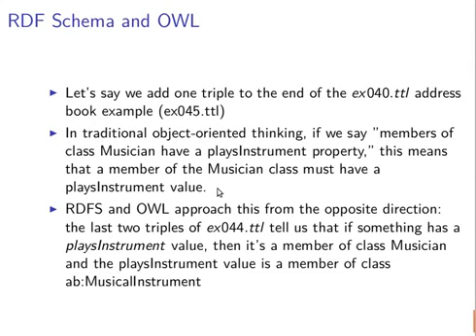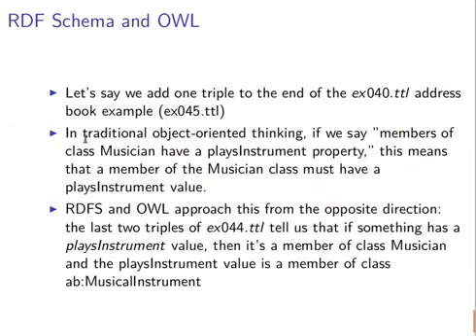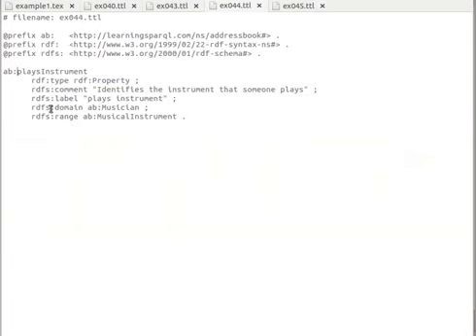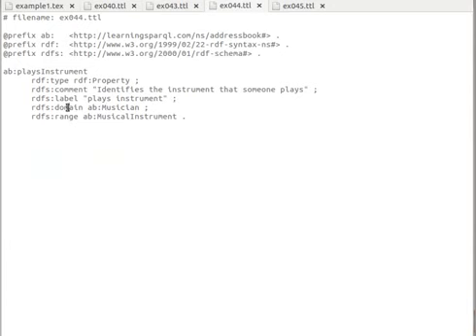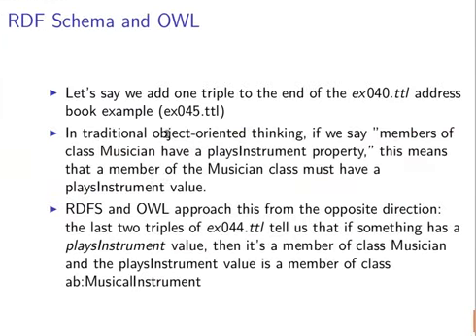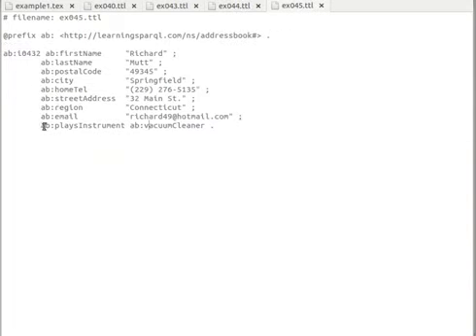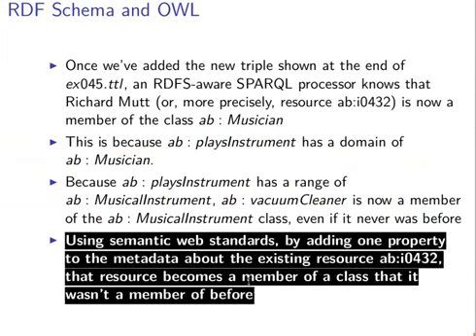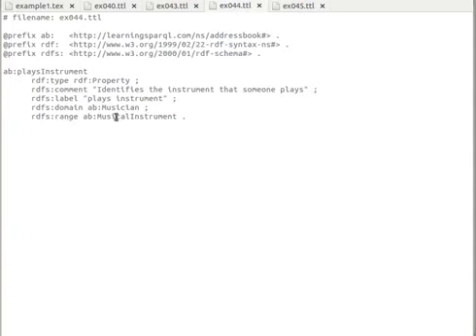RDf Shema dan OWL 3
Dalam video ini berisi penjelasan dan penerapan tentang RDF Schema dan OWl bag 3